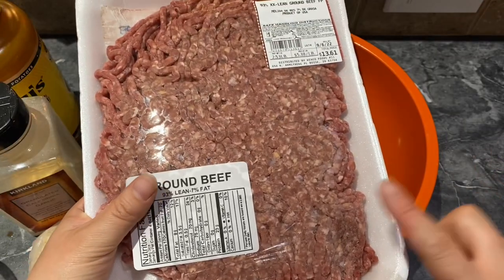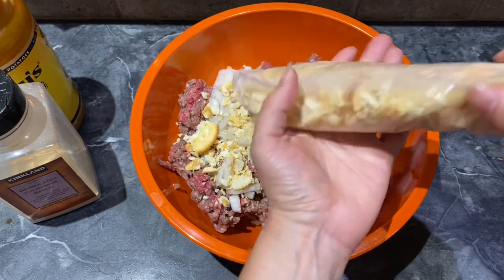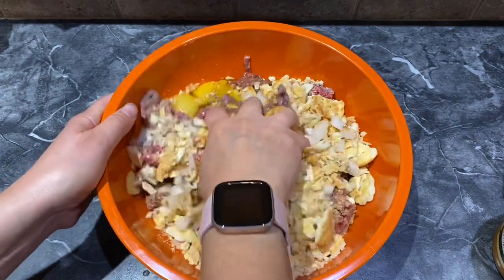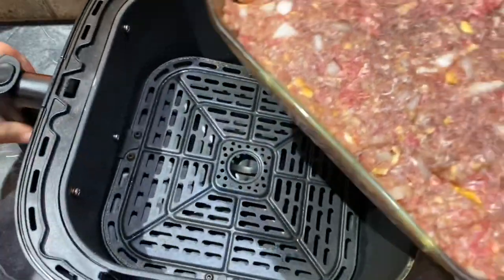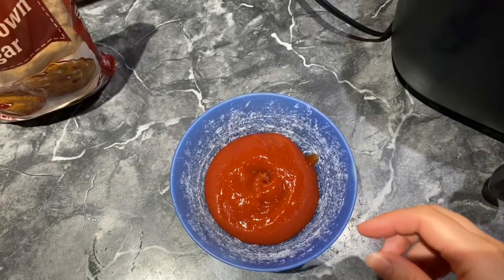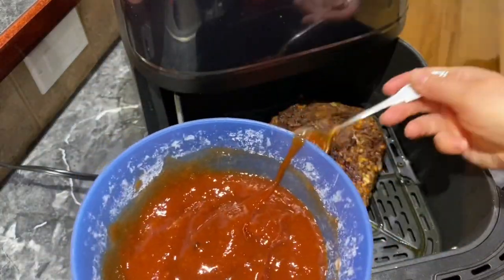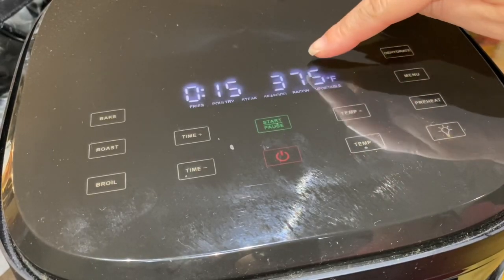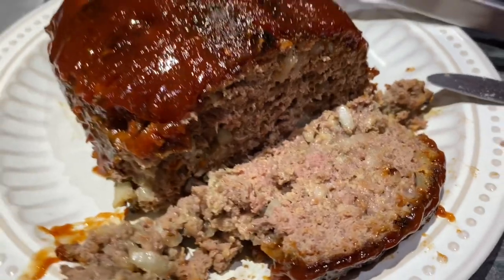Meatloaf in the Air Fryer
Here is a delicious meatloaf recipe. I’ve had lots of people that normally don’t like meatloaf fall in love with this meatloaf. And cooking it in the air Fryer makes the meatloaf moist in the middle. Give it a try and tell me what you think.

Melissa (CWALS)
16432 N. Midland Blvd. # 28